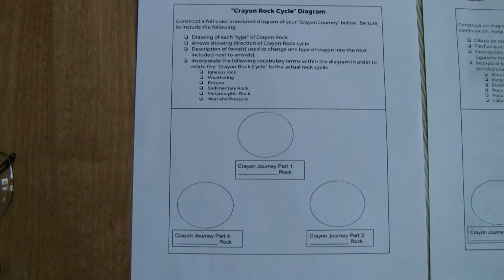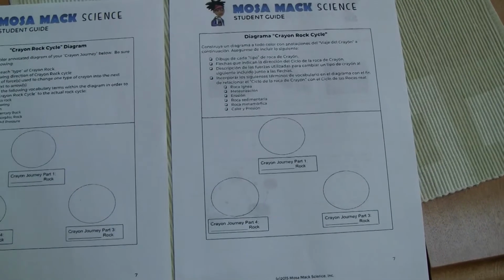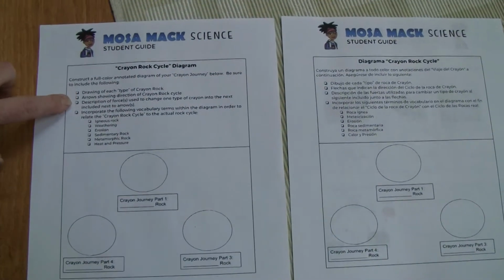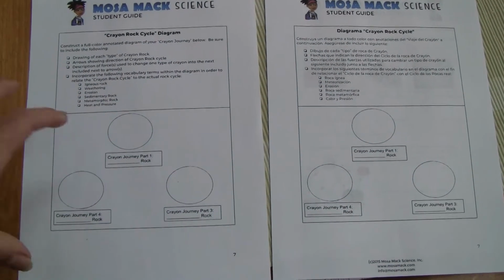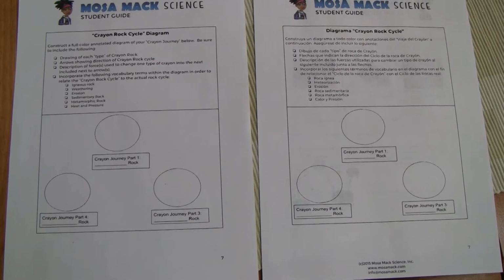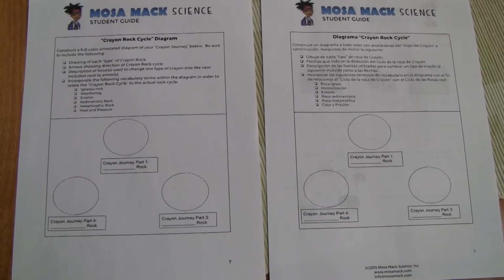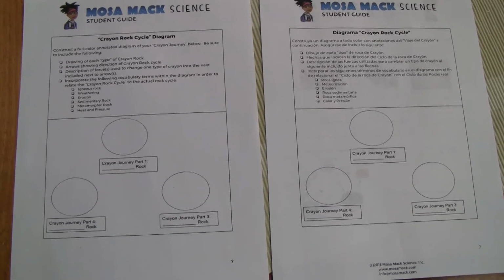4th Rock Cycle Model part 4 Krickus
In class we had done parts 1-3 of the MosaMack packet "Journey of a Crayon Rock." In this video, I add heat to change the sedimentary rocks into metamorphic rocks. In nature, pressure would also be added (but for me to add pressure would then block your view of the changes taking place).